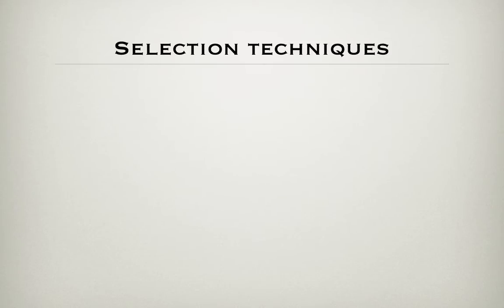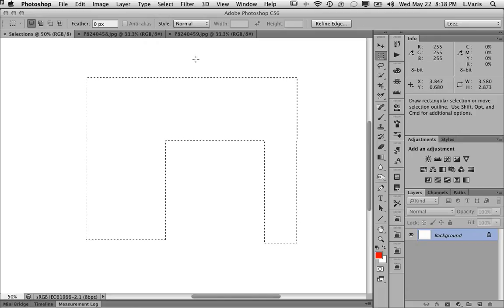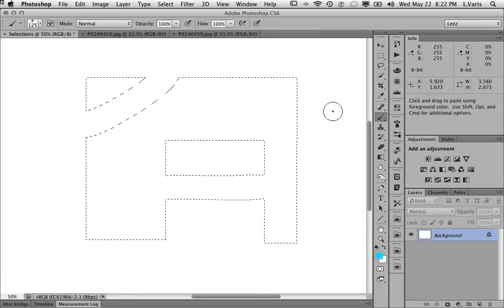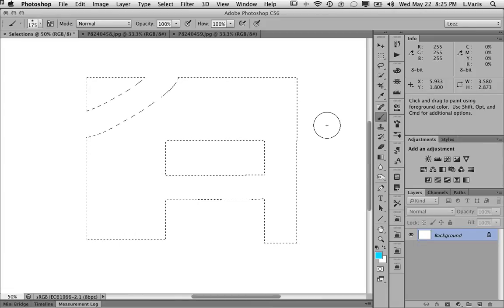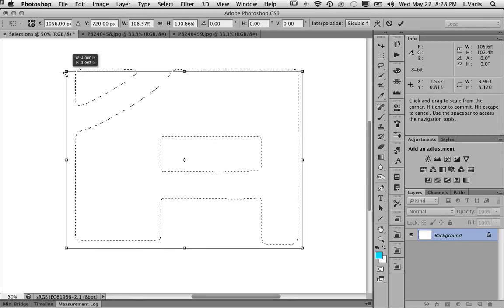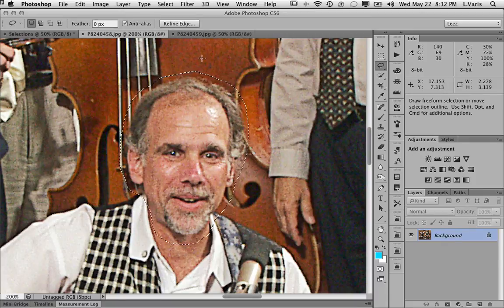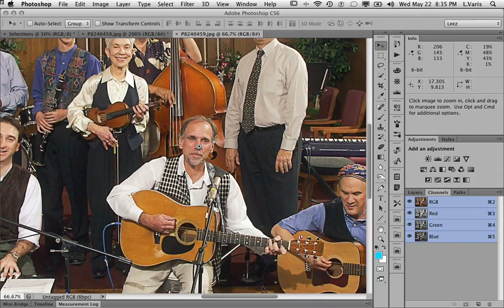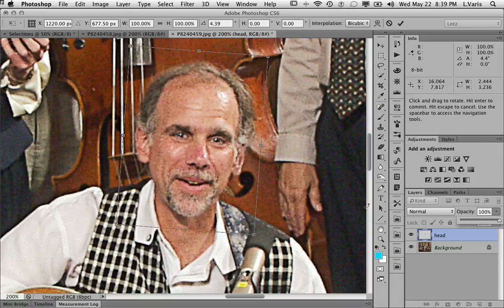Basic Selections in Photoshop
Lee Varis examines basic selection techniques in Photoshop and goes through a simple head swap in a step-by-step tutorial